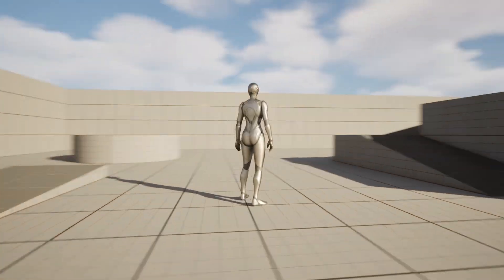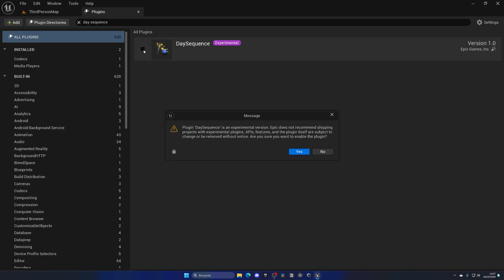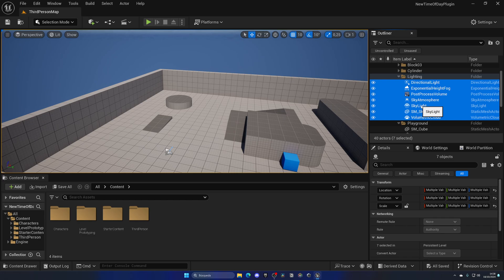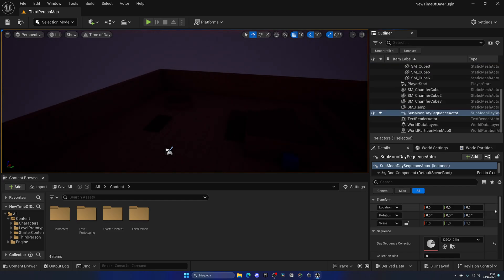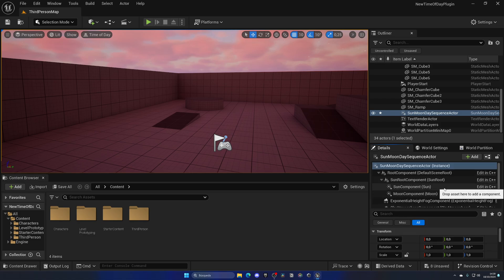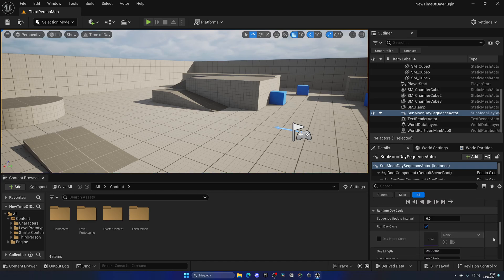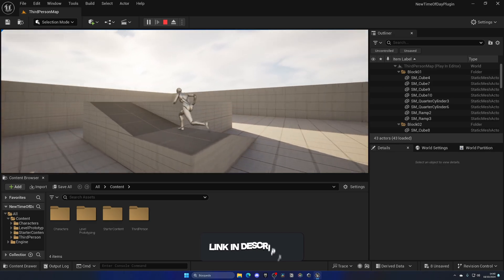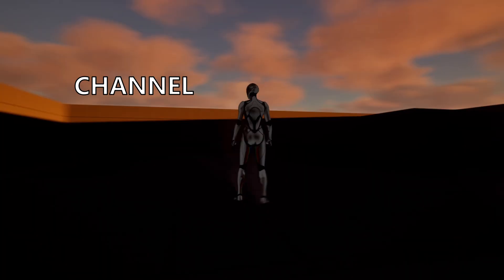*NEW* Create a Day Night Cycle with this Plugin in Unreal Engine 5.5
Hello guys, in this quick and simple video we are going to see check out this new Day Night cycle plugin in Unreal Engine 5.5.